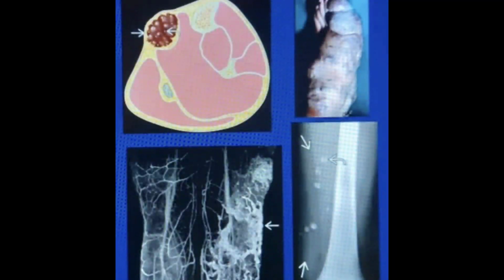Hamangioma and vascular malformations Radiology, Xrays and CT images